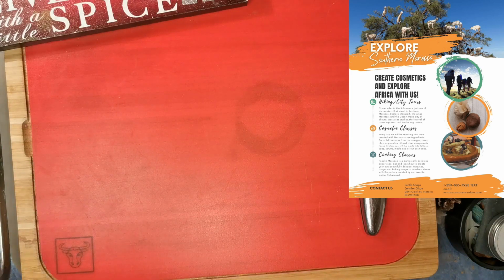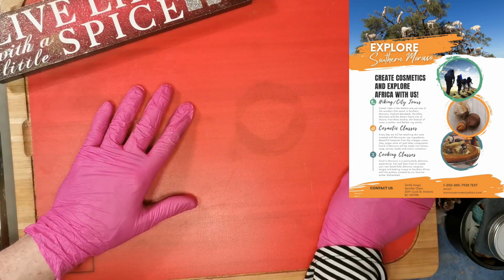Mailbox Minute Mystery Tool l Help!!! What is this used for? Stumped 🤔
Ever order something and have it arrive so late you have no idea why you bought it? Help me figure this one out?

Morocco Cooking and Creating Cosmetics Retreat:

 • Morocco 2024 May l 💄 Creation l 👩‍🍳 C...

Email for USA address